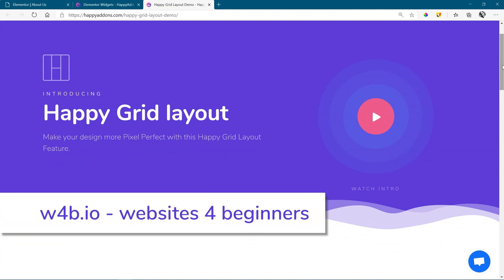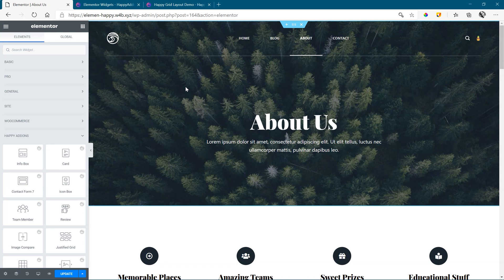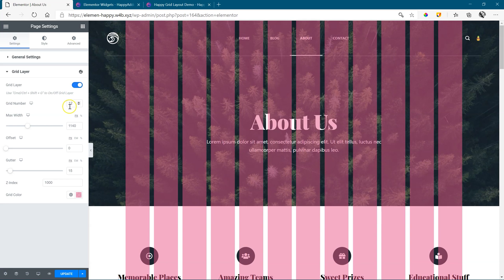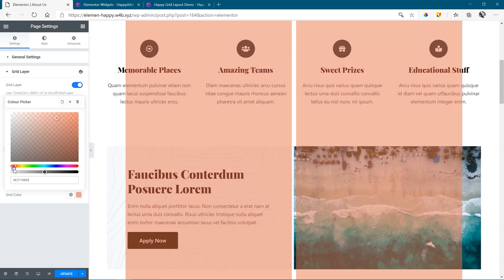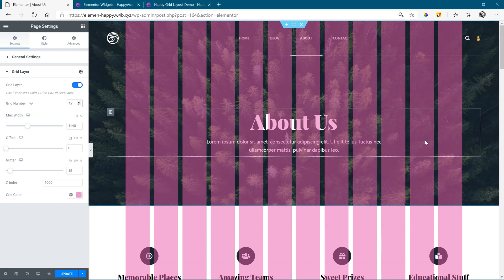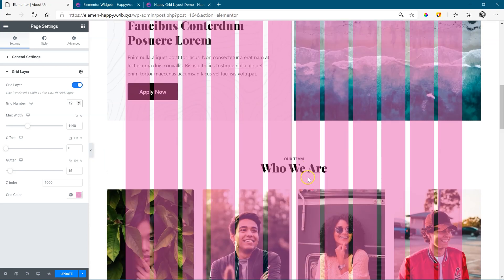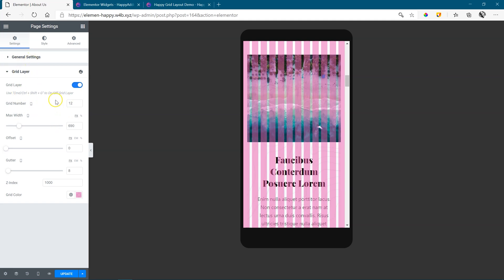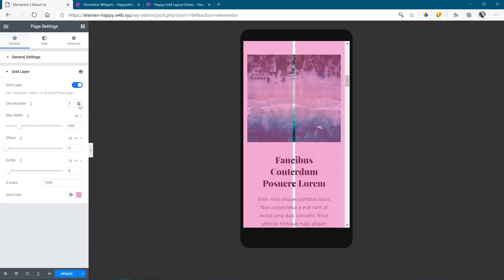Grid Layout | Happy Addons for Elementor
Need that pixel perfect layout control? Easily turn on a fully responsive grid for your page with this extension for Elementor from Happy Addons.